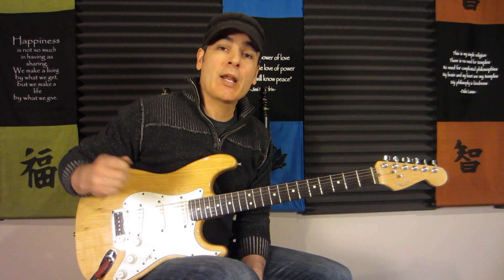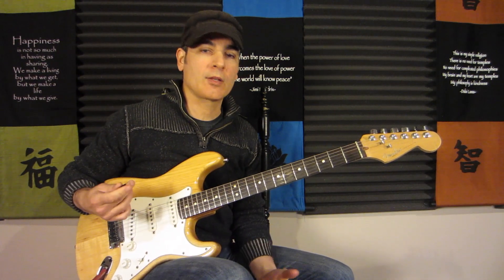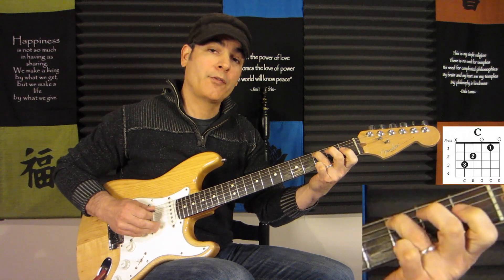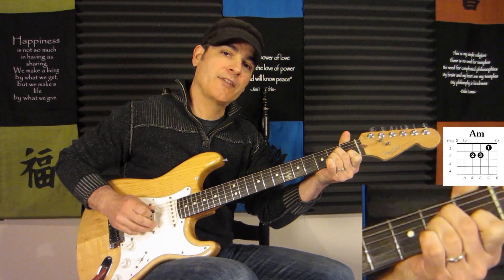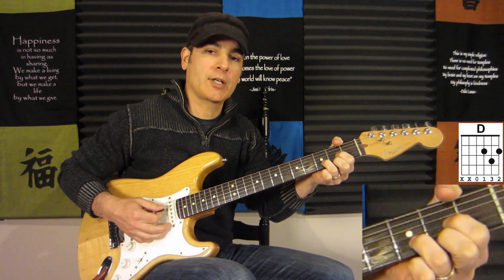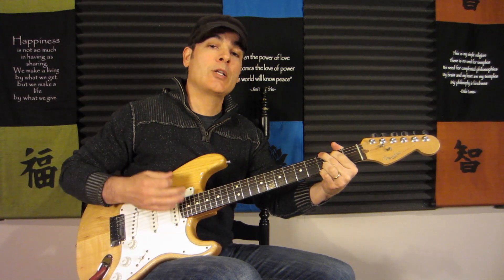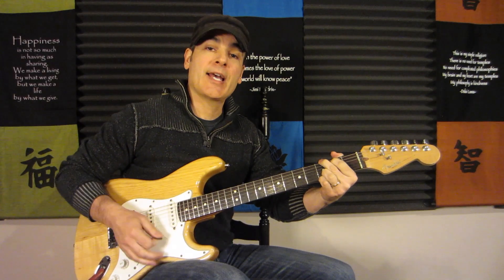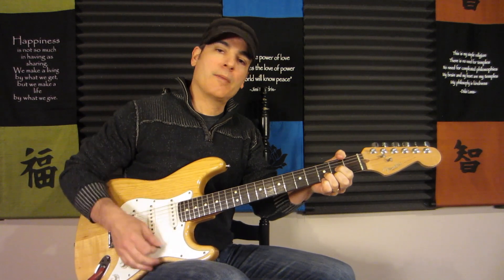Blues Traveler -Runaround (Easy Guitar Song - how to play)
Beginner Guitar Lessons How to play Runaround by Blues Traveler.. This Beginner Guitar Tutorial/Lesson will help you find the best fingerings so you can play this song quickly and easily! Blues Traveler, Runaround (//:G/C/Am/D Dsus4://) Great song for beginner guitar players!

Just a few of the Things that I use:

D’Addario Guitar Strings
Black Ice Guitar Picks
Marshall JCM800
Fender Stratocaster
Gibson Les Paul